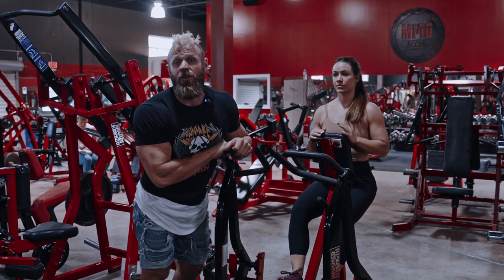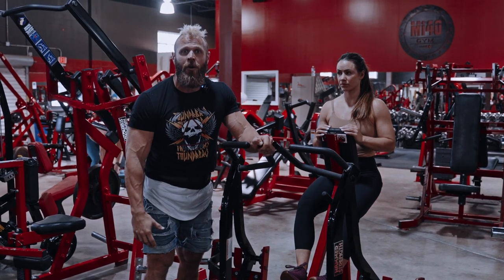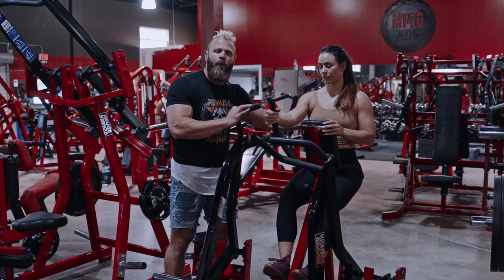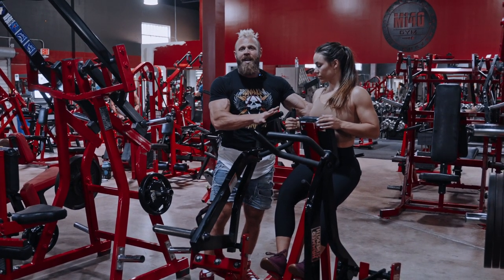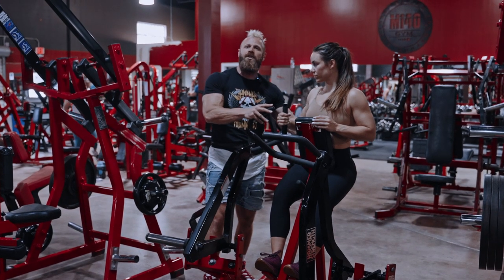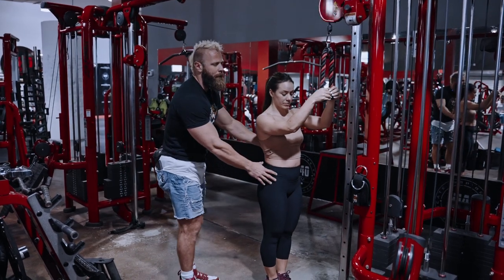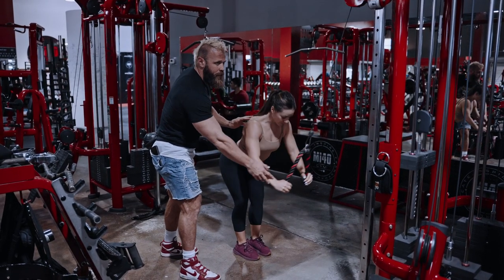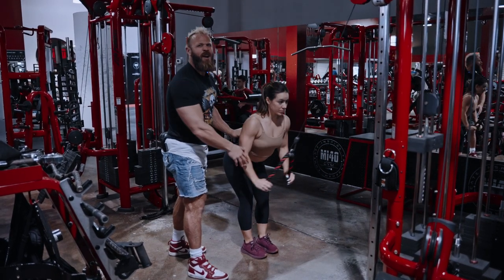Single Arm Machine Row/ Press Down Superset